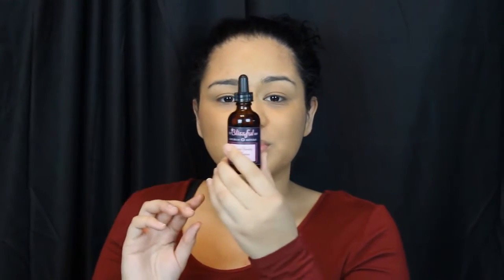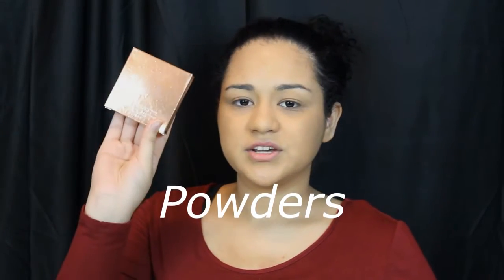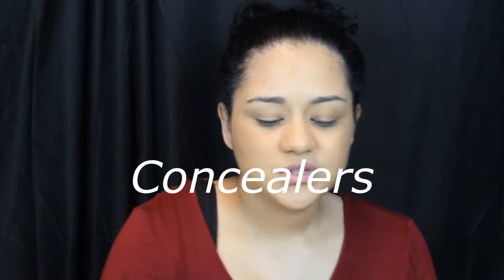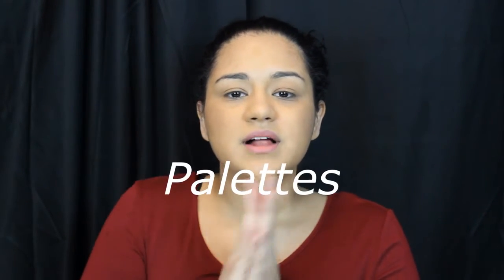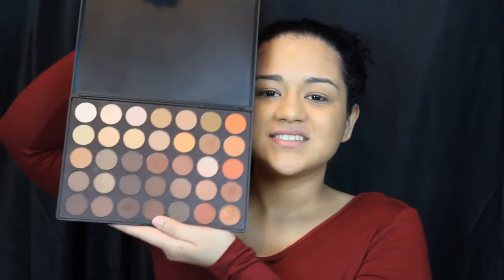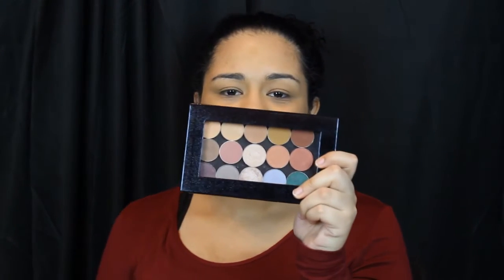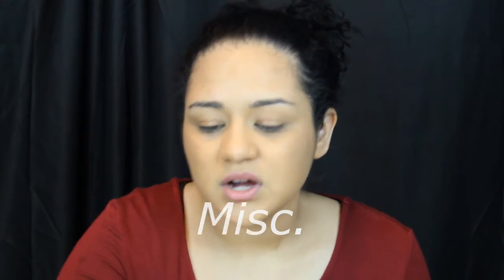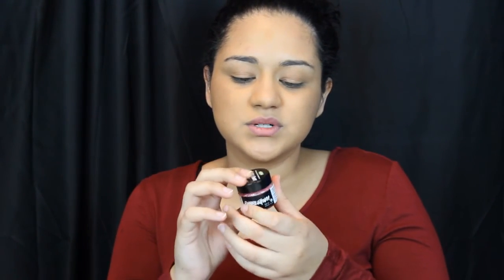My 2015 Favorites!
Hey guys so this is my first video ever! ( Pretty excited/nervous about this!) I know it's really long but keep in mind this has everything that I've loved from last year so I couldn't make it any shorter since I did compile a lot of stuff to talk about. Anyways I hope you guys enjoy the video and I'll list everything down below in order by category and links to those products if you're interested in buying any of them!

*Most of the links down below are compatible with Ebates so you can get a portion of money back from each purchase you make from the websites! If you don't have Ebates check it out

( The above link is a referral code just to let you guys know, if you don't want to use it that's completely fine but i'd really appreciate it if you do! Have a nice day, enjoy shopping!)

-The Blissful Body Luxury skin care Miracle Beauty Oil & Serum

Powders:

-RCMA No-Color Powder (I couldn't find it on Naimie's website so I just went on Beautylish instead!)

-BECCA Jaclyn Hill Champagne Pop

-Too Faced Chocolate Soleil Bronzer

Foundation:

-Too Faced Born This Way ( Shade: Golden)

-L'Oreal Infallible Pro-Matte foundation (Shade: Sun Beige 106)

-IT Cosmetics Celebration Foundation (Shade: Tan)

Concealers:

-IT Cosmetics Bye Bye Undereye Anti-Aging Concealer (Shade: Tan)

-Urban Decay Naked Skin Weightless Complete coverage concealer (Shade: Med-Light neutral)

Palettes:

-Kat Von D Shade+Light Contour Palette

-Morphe 35O (Sold out right now, but keep an eye out for it!)

-Custom Palette (All makeupgeek shadows) -Peach Smoothie -Beaches & Cream -Creme Brulee -Desert Sands -Cocoa Bear -Barcelona Beach -Cupcake -Shimma Shimma -Cosmopolitan -Roulette -Sensuous -Prom Night -Starry Eyed -Blacklight -Secret Garden

Misc.

- Morphe M439 Deluxe Buffer Brush: (I SUGGEST TO USE CODES FROM OTHER YOUTUBERS/BEAUTY GURUS TO GET DISCOUNTS, IT TOTALLY HELPS! :D)

-Beauty Blender (This one is the org. Pink one)

-Dr. Bronner's Lavender Pure- Castile Liquid soap

Music used from Free Songs to Use YouTube Channel:

"- All songs on this channel can be used on all platforms. If you want to use music from this channel you must do this:
• Show the full name of the track.

Track: Seico-Calmness

Editing: Sony Movie Studio HD 11.0